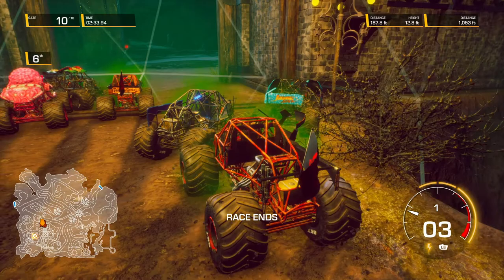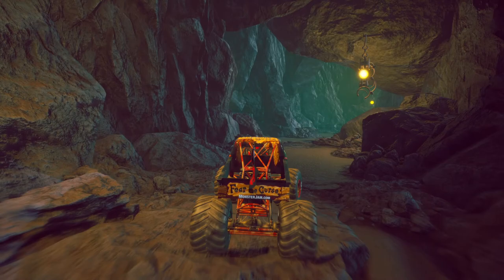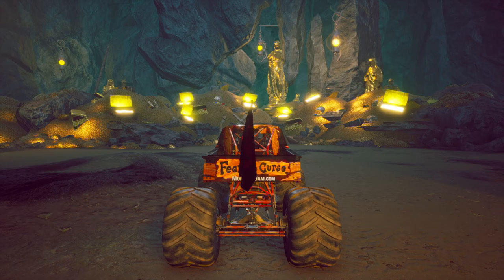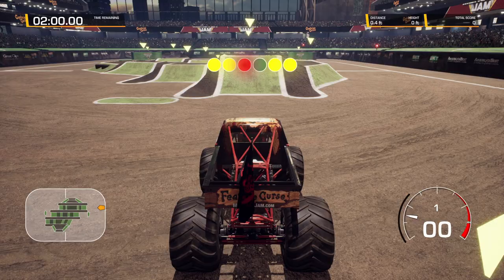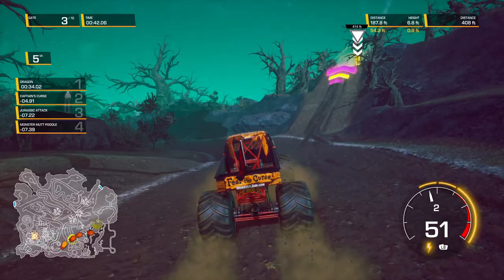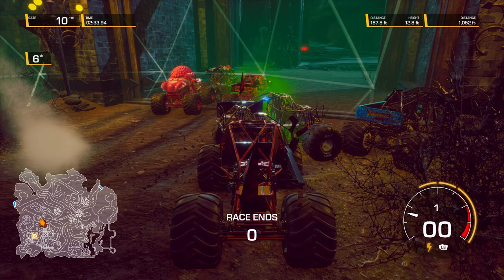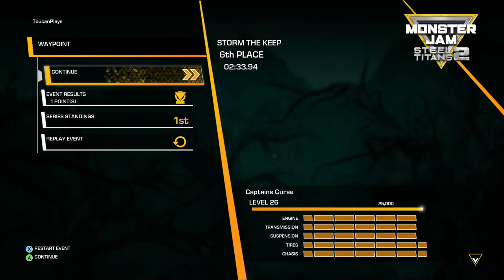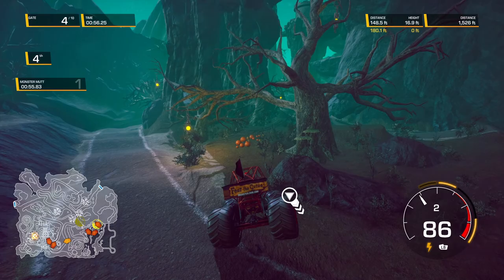Insane Stunts and Epic Crashes: Captain's Curse Takes on Monster Jam Steel Titans 2!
Get ready for the ultimate thrill ride as we put the legendary Captain's Curse monster truck to the test in the heart-pounding game, Monster Jam Steel Titans 2. Join us as we unleash the beast and take on the biggest and baddest challenges, from death-defying jumps to intense races and everything in between.

Watch in awe as we perform insane stunts and gravity-defying flips, all while pushing Captain's Curse to its limits. But beware, because with every high-flying success comes the risk of an epic crash that will leave you on the edge of your seat.

With stunning graphics and realistic physics, Monster Jam Steel Titans 2 is the ultimate monster truck experience. So buckle up and join us for an adrenaline-fueled ride like no other with Captain's Curse leading the charge!

Thanks to our newest subscriber:  ✨Ricky Suter✨ - Welcome to the flock! 🎉
463 Views - Jan 9, 2024

Chapter Timestamps:
00:00 Introduction
00:56 Vehicle Highlight
02:26 World Collectable
03:57 Head to Head Round 1: SLC 2 Ice Cream Man
05:02 Head to Head Round 2: SLC 2 -MM Poodle
06:14 Head to Head Round 3: SLC 2 Captain's Curse
07:40 Freestyle SLC2
10:40 Storm the Keep: Waypoint Map - Attempt 1
14:39 Storm the Keep: Waypoint Map - Attempt 2
15:49 Storm the Keep: Waypoint Map - Attempt 3
17:04 Storm the Keep: Waypoint Map - Attempt 4
19:36 Storm the Keep: Waypoint Map - Attempt 5
21:59 Outro